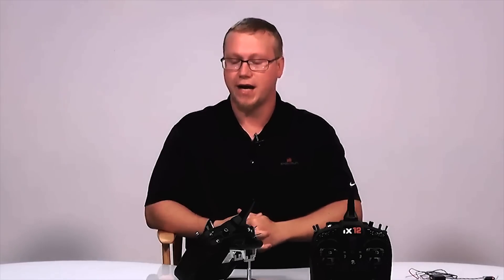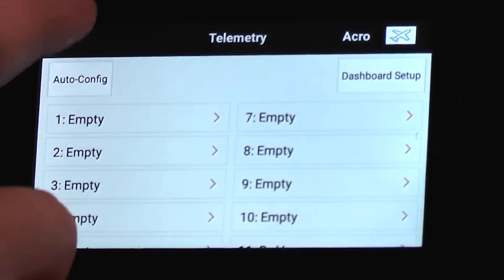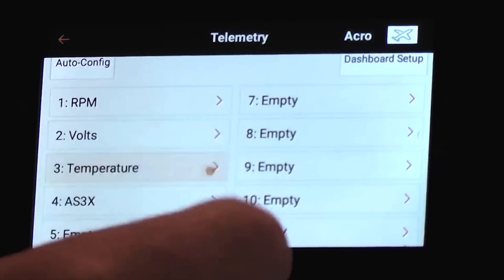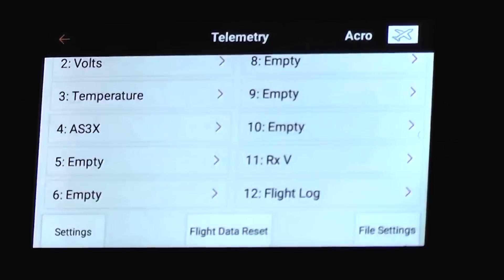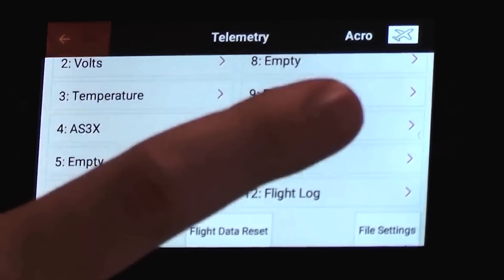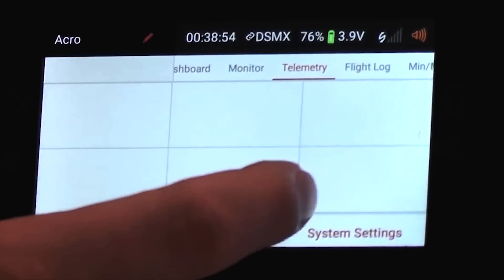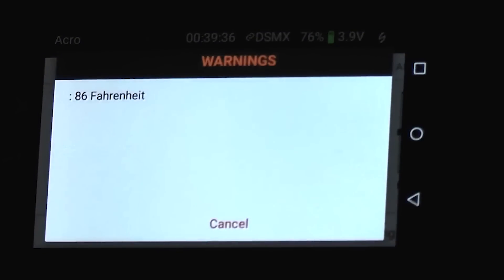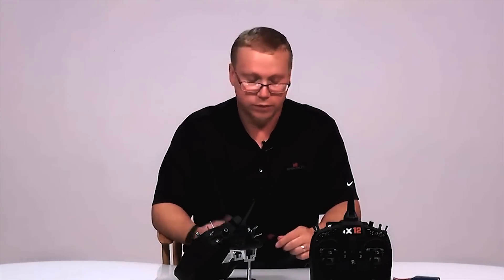iX12 Instructional Series - Telemetry Warning Pop-up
for more information on the Spektrum iX12

In this video we explain the telemetry warning pop-up function that allows telemetry warnings to pop up on the screen for a visual warning. This option was added in a recent update (V 1.04.05) and is important to use if you want the most out of your telemetry system.

A great companion to this video and many of our Instructional videos is the Spektrum iX12 Manual found

The Spektrum™ iX12 radio is an intelligent 12-channel transmitter matched with a powerful combination of features and next-level connectivity. Groundbreaking yet comfortably familiar, RC pilots of all aircraft types can use the iX12 to out fly everything in its class. Literally "tap" into the iX12's programming. Its 4-inch, full-color, easy-to-read monitor delivers crisp, clear detail that includes state-of-the-art touchscreen technology so that navigation is simple. And, because the interface is a fully functional Android system with a dedicated quad-core processor, it will work with an evolving list of apps from the Google Play store.